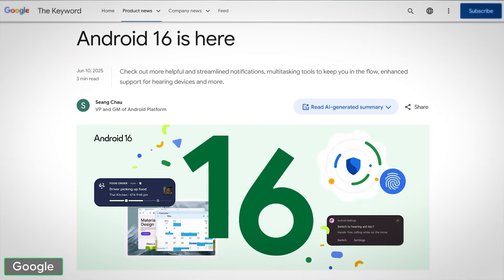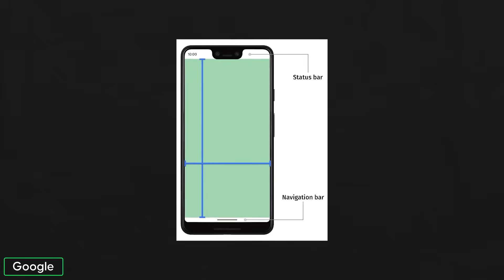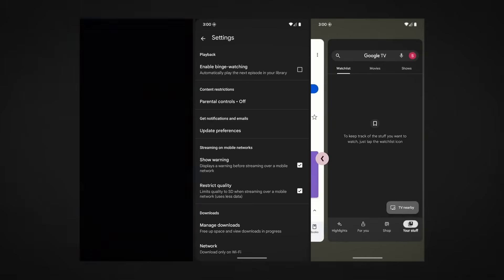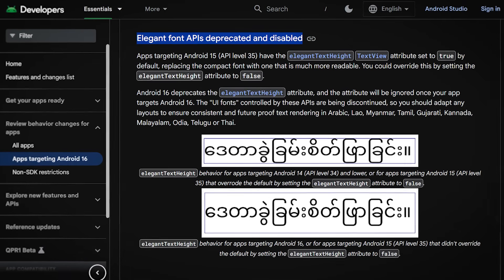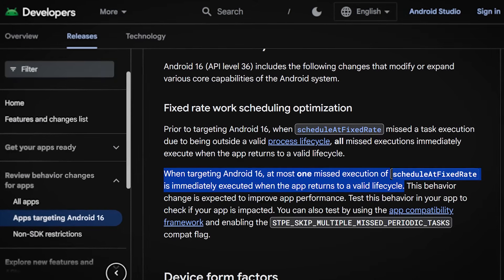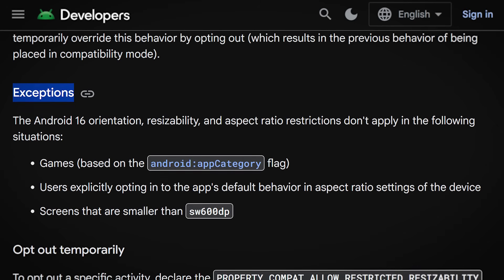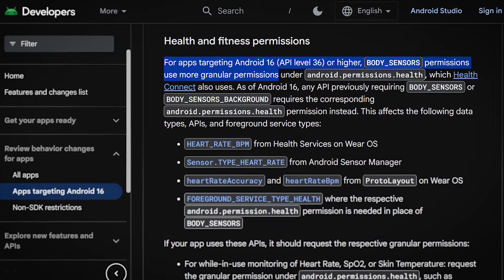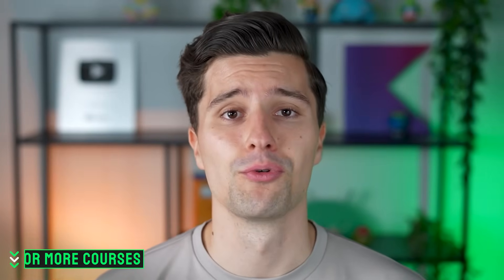✅ The Full Android 16 Migration Checklist - Your Todos For API Level 36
In this video, I'll share every major change about Android 16 with you so afterwards you'll clearly know what you have to adjust in your code.

➡️ The Full Guide to Supporting Edge-to-Edge On Android 15+ (Compose + XML)

00:00 - Intro
00:38 - Bumping the SDK levels
00:57 - Edge-to-edge enforcement
01:54 - Back Gesture
03:27 - Elegant Font APIs deprecated
04:00 - Scheduled Executor Service
05:01 - Adaptive Layouts
06:34 - Health and Fitness Permissions
07:18 - Android 16 introduces 2 new Intents